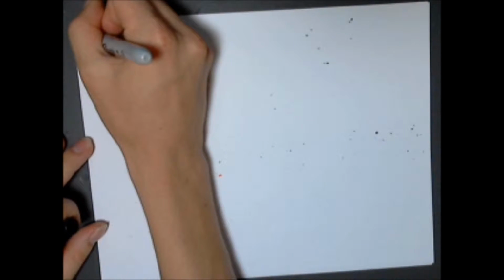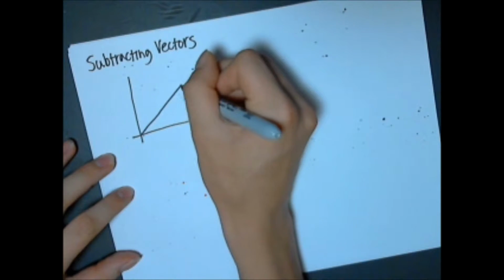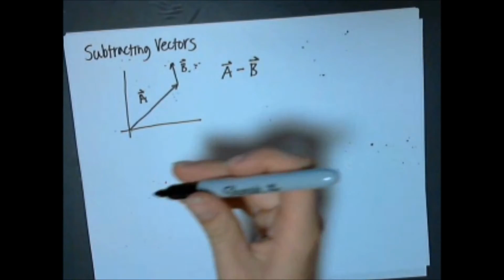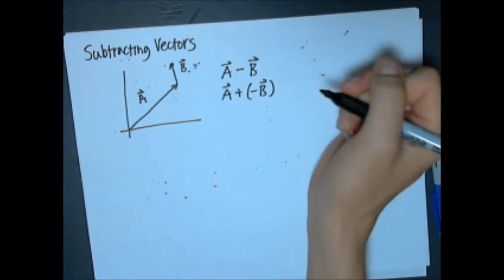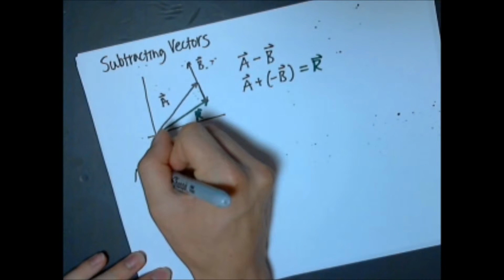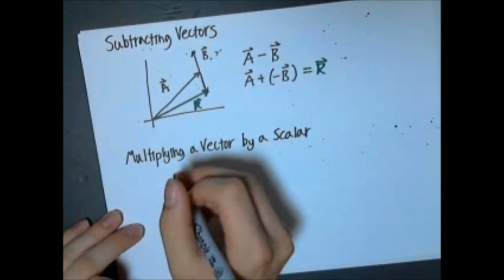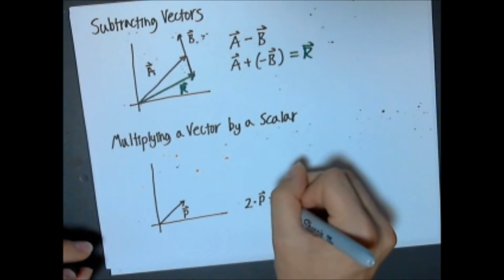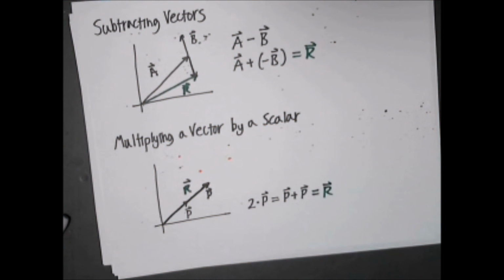2 Subtraction of Vectors and Multipyling a Vector by a Scalar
2 Subtraction of Vectors and Multipyling a Vector by a Scalar